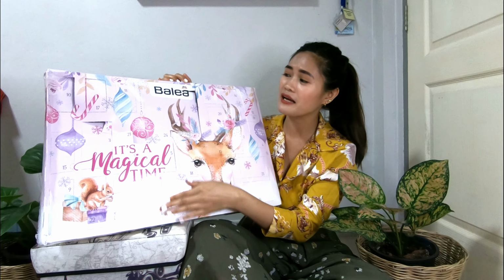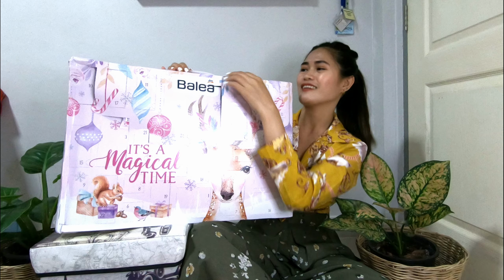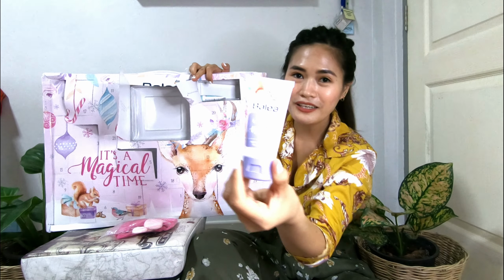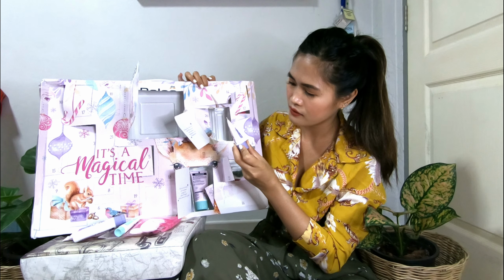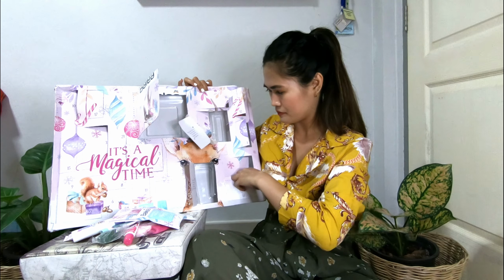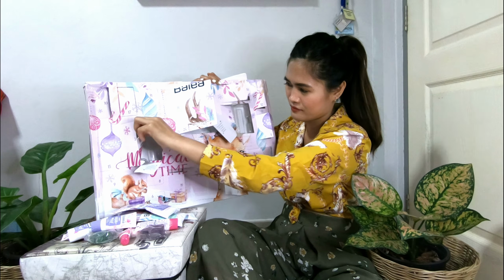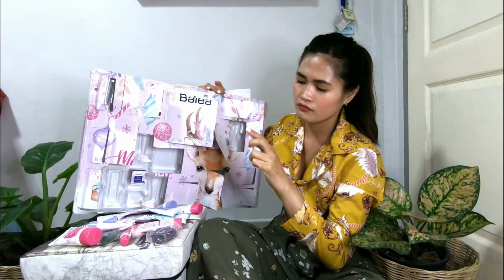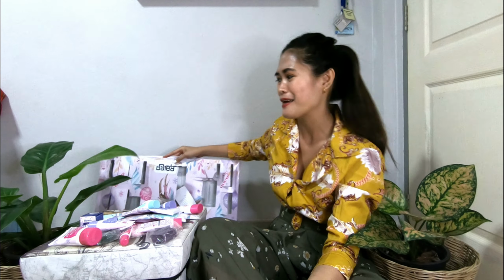DM Balea- Products Unboxing | What’s inside?🤔 (bisaya vlog)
Balea: varied care enjoyment for everyone!
At Balea, your individual needs and wishes come first: The dm brand offers cleaning and care for every type, for every age - from head to toe. Discover your favorite products - for every requirement.

Have you tried one of those products?